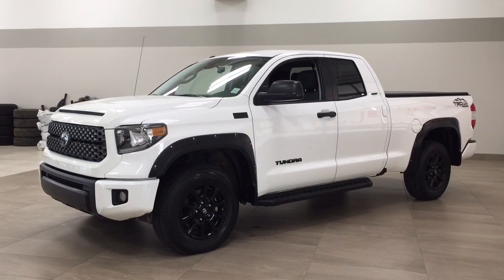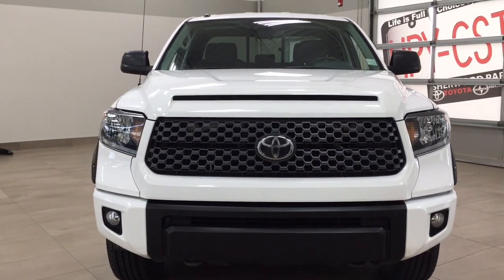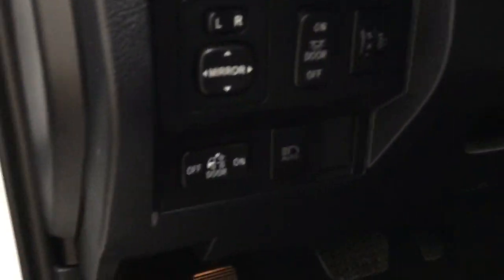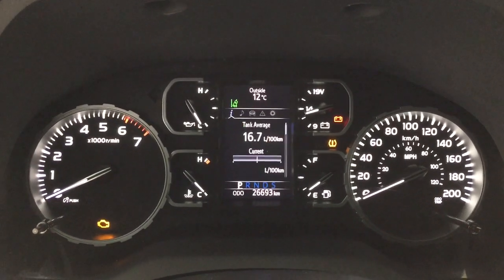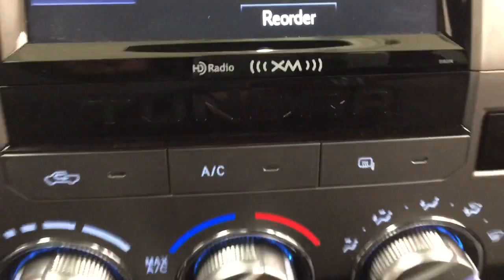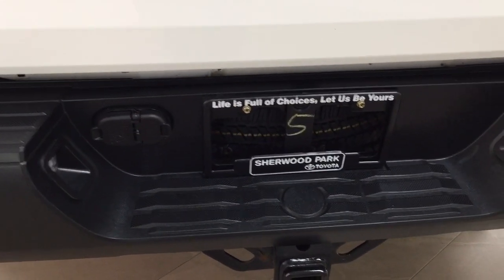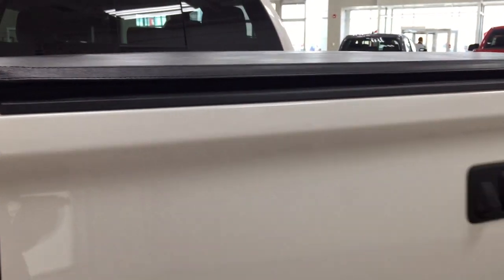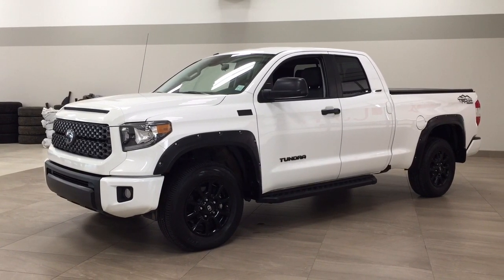2019 Toyota Tundra Review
appointment please don't hesitate to get in touch with us here at Sherwood Park Toyota.

Park, AB.

you’re getting a vehicle that is mechanically comparable with new vehicles.

necessary quote so you can weigh your options.

be happy to work with them to get you what you’re looking for.

likely the best option, so get in touch today and see what we can do for you!